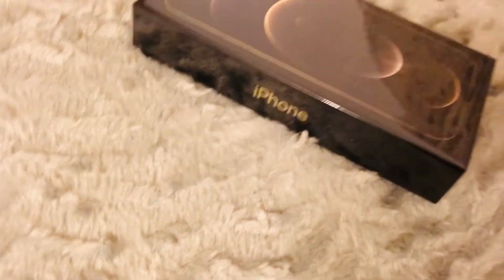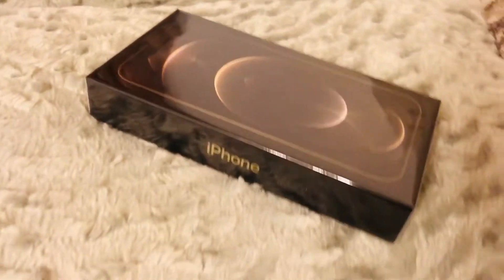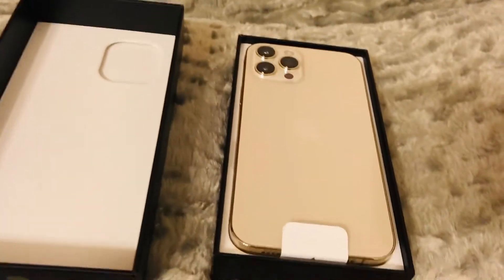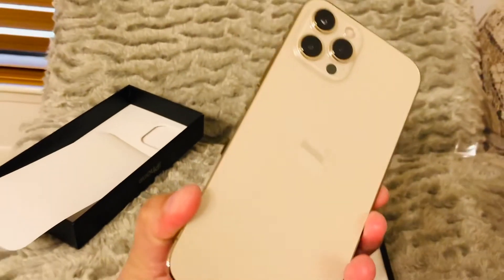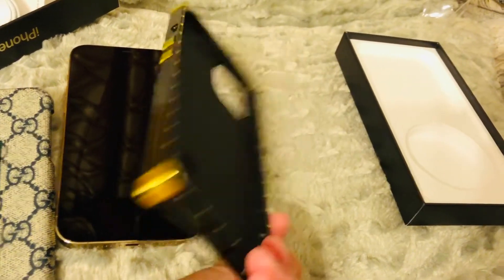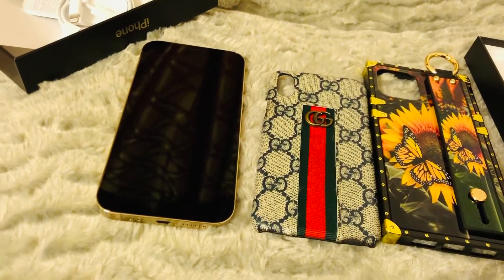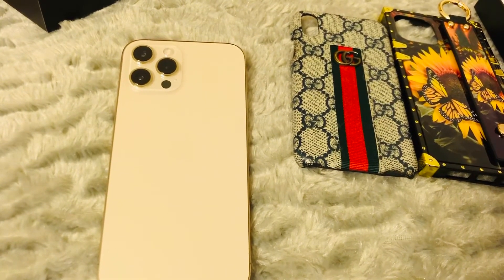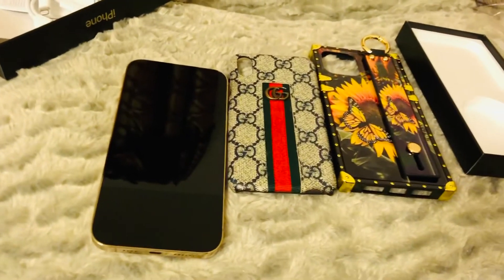Gold Iphone 12 Pro MAX Unboxing Video and Accessories: The Biggest Iphone Ever and Fastest 5G!!!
Hi guys, check out my mini unboxing video of my newly received iPhone 12 Pro Max. I got mine in Gold color and tune in for my next upload which will the review.